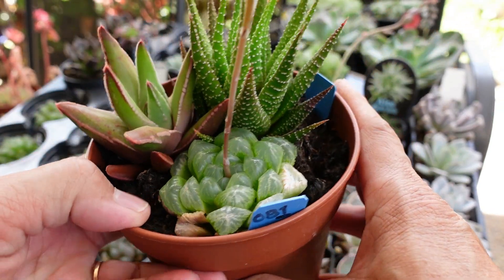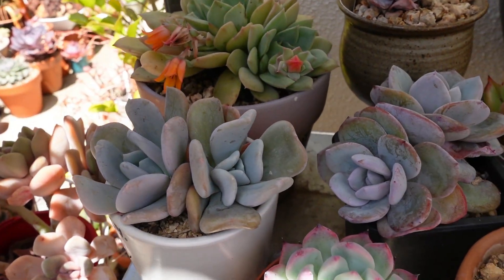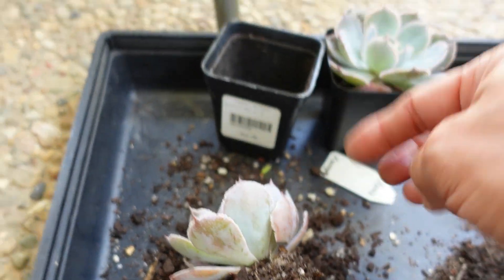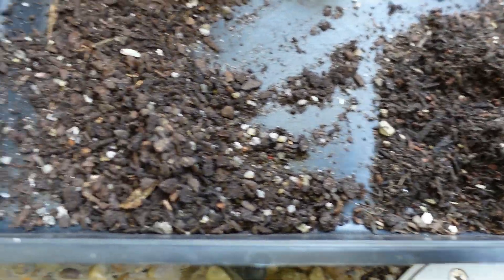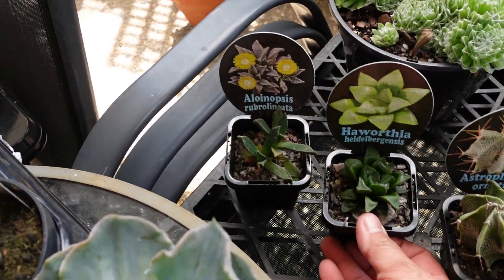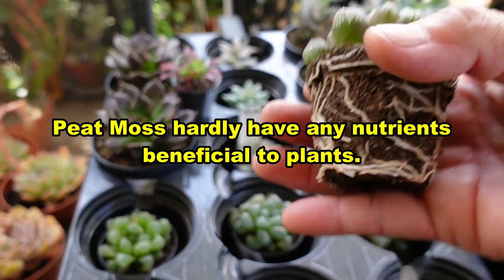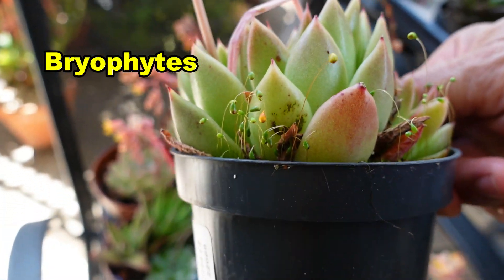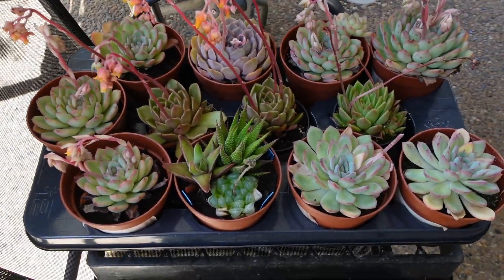When To Repot New Potted SUCCULENT PLANT HAUL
How long before you repot a new succulent?